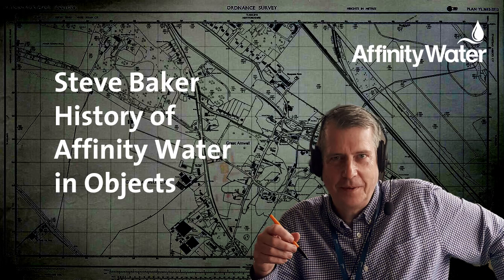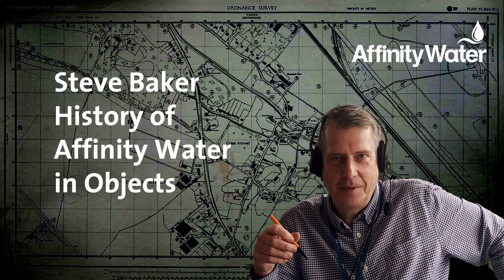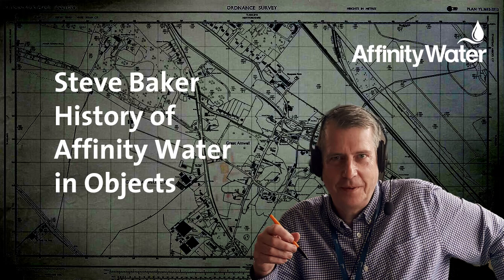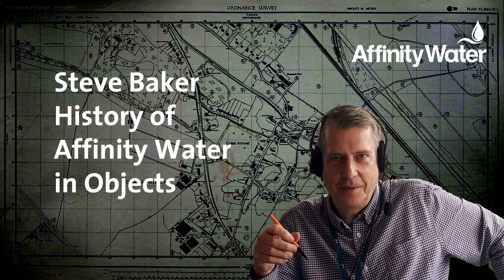Podcast #001: Steve Baker - The History of Affinity Water in Objects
Guest editor: Boni Sones

Episode 1: Maps, Logos and Tankers.

This week Affinity Water launches a new series of four audio podcasts looking at the History of Affinity Water in 12 Objects.

In the first of the four episodes Steve Baker, our “history man” tells Boni Sones why he has chosen Maps, Logos and Tankers as his first three objects.

They met up to do this special recording at one of Affinity Water’s pumping stations in Hertfordshire where there is an informal archive of the Company’s history.

Tune in again in a couple of weeks to find out what our next three objects will be.